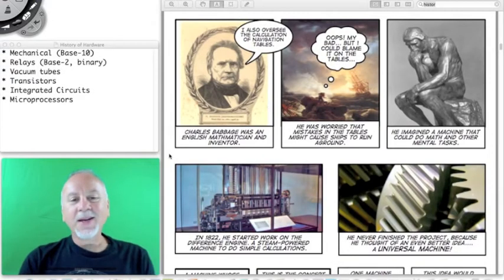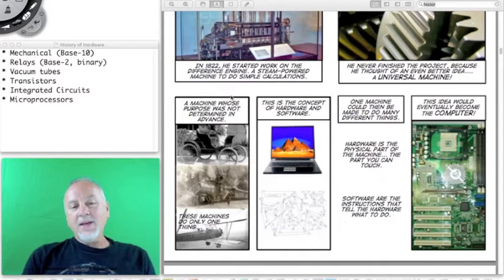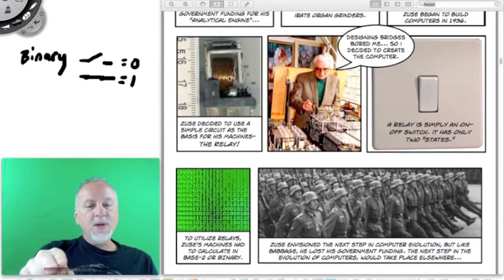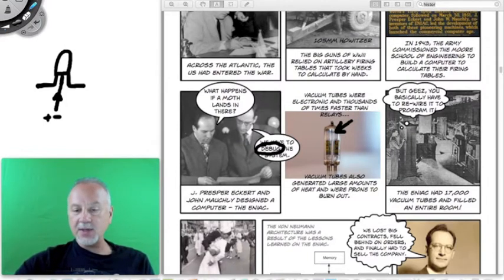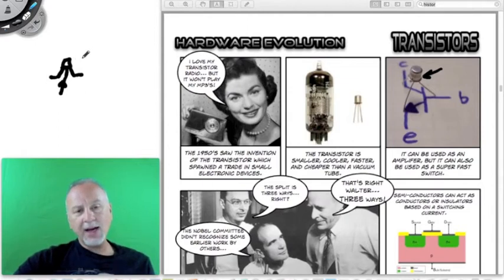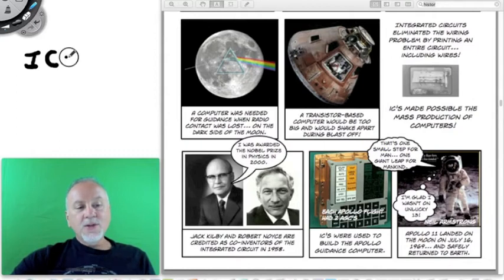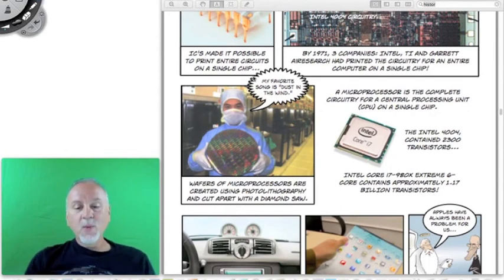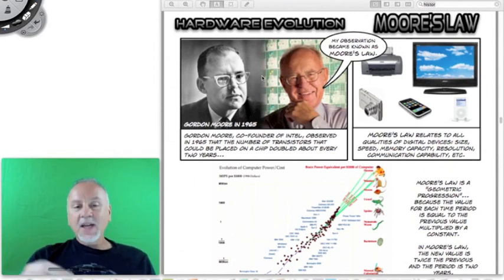CSIT1110 Video 2 - History of Hardware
This short history of computer hardware switching technology begins with Charles Babbage and mechanical computers, discusses Konrad Zuse and relays, and follows with discussions of transistors, integrated circuits and finally microprocessors. The video is used by students enrolled in Pellissippi State Community College's "CSIT1110 Introduction to Information Technology" course.